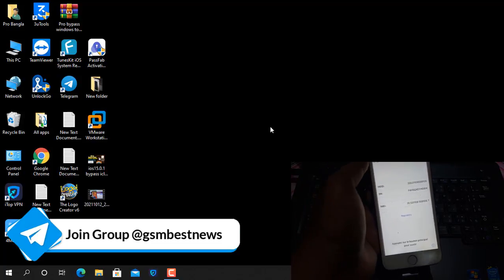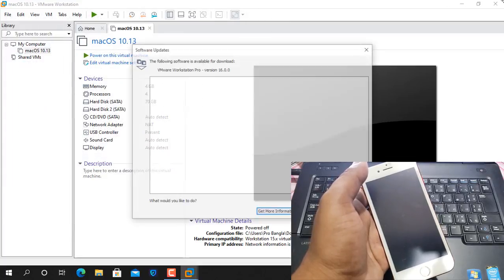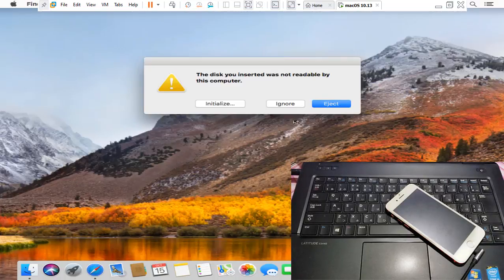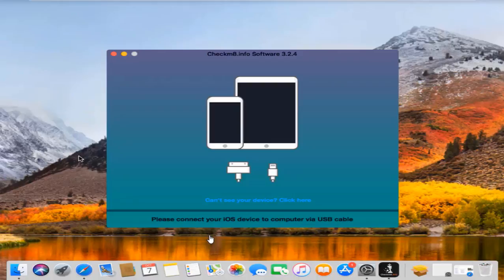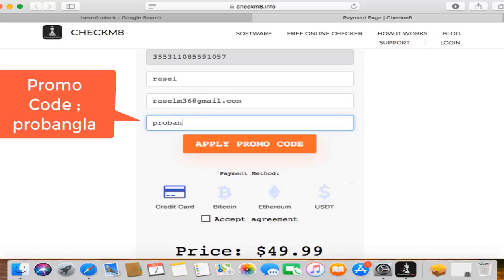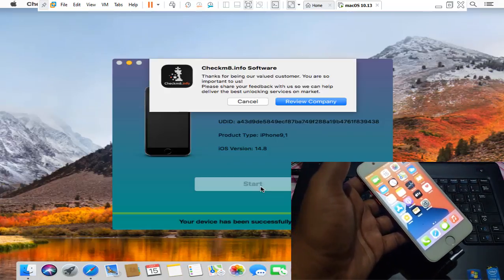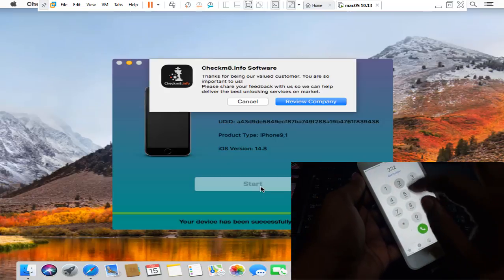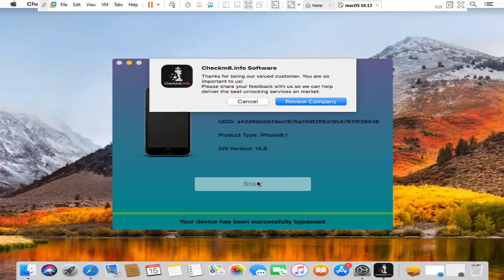iPhone Bypass iCloud Activation Lock Bypass iCloud iD iOS 16 ,iOS jailbreak ios 16 bypass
MEID,GSM Call Support in Windows tool iOS 14.6,iOS 14.7,iOS 14.8, iOS 15.0.2 how to bypass in windows flow this video till end

𝐰𝐨𝐮𝐥𝐝 𝐥𝐨𝐯𝐞 𝐲𝐨𝐮𝐫 𝐟𝐞𝐞𝐝𝐛𝐚𝐜𝐤. 𝐏𝐨𝐬𝐭 𝐚 𝐫𝐞𝐯𝐢𝐞𝐰 𝐭𝐨 𝐨𝐮𝐫 𝐩𝐫𝐨𝐟𝐢𝐥𝐞.

The Video helps you in the following issues:

how to bypass icloud lock on iPhone ios 15,
how to remove activation lock ios 15.1 without apple ID,
unlock iCloud activation lock  ios 15.0 without apple ID,
how to remove activation lock ios 15.0.1 ,
ios 14.8 iCloud bypass tool,
how to remove activation lock ios 14.8 ,
forgot my apple ID password IOS 15,
ios 14.8bypass iCloud activation iOS 15
how to bypass iCloud activation lock iOS15